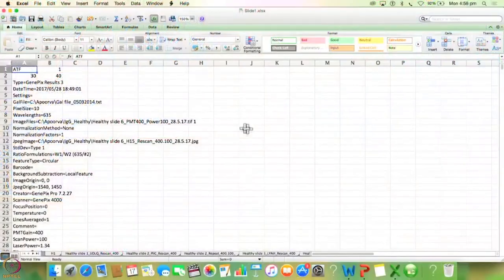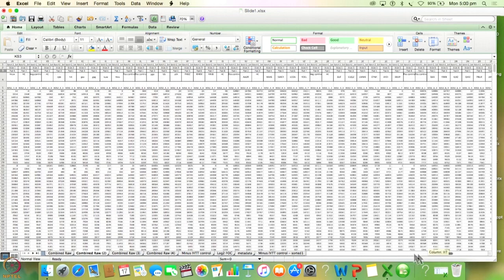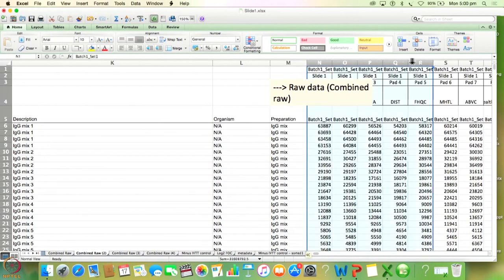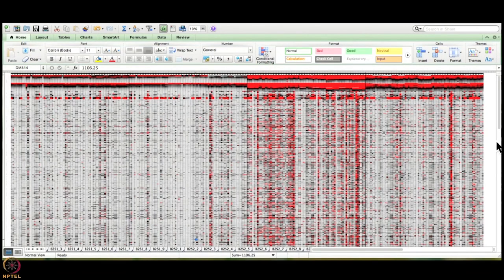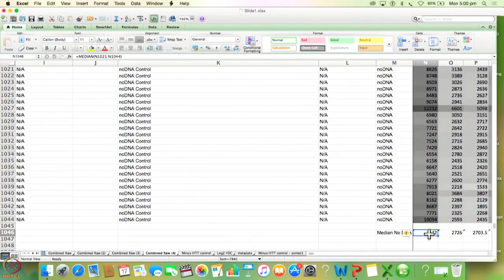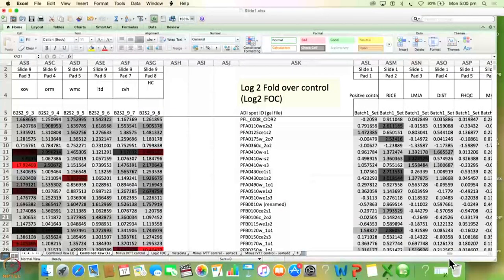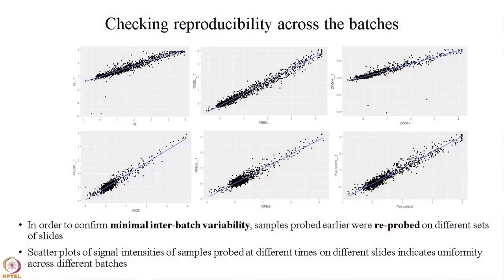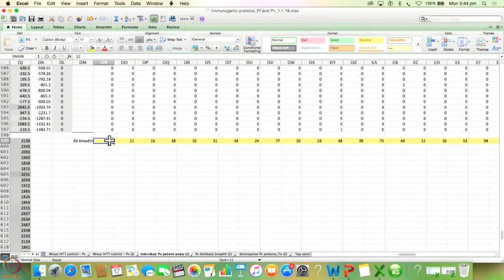Lecture 17 : Applications of protein microarrays in Malaria Research-II